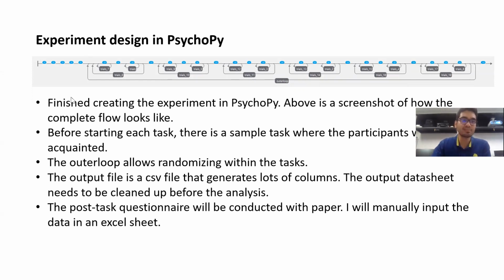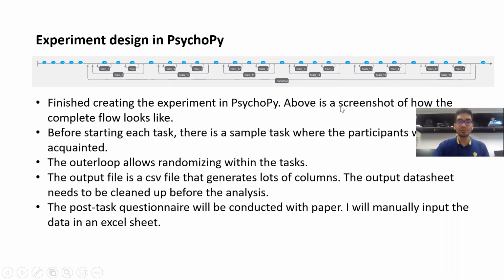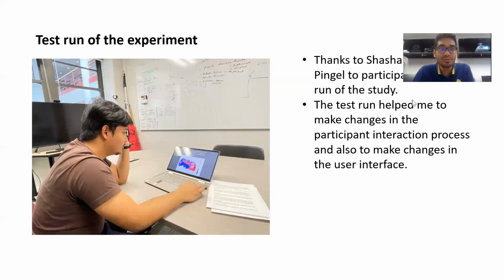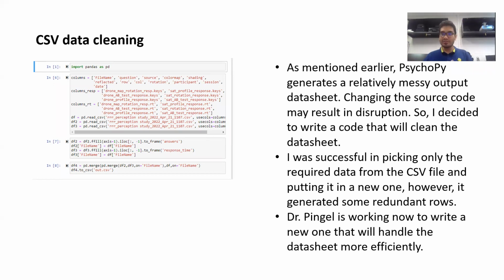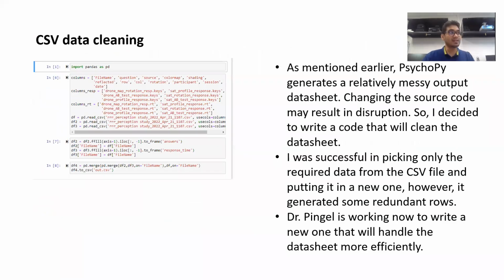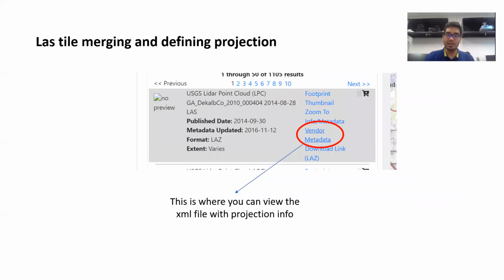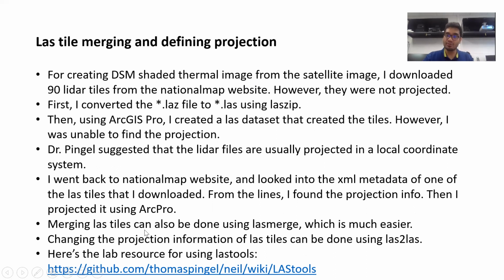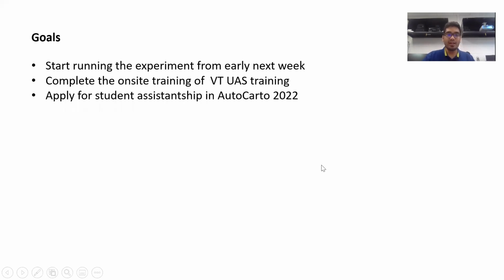Gunjan's Lab Report - 4/22